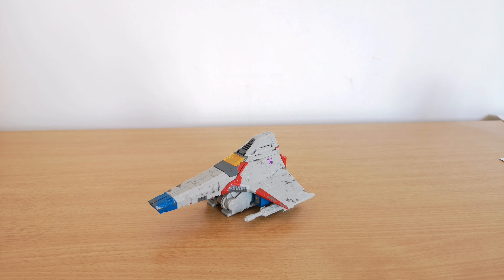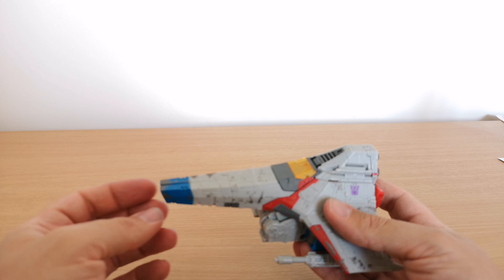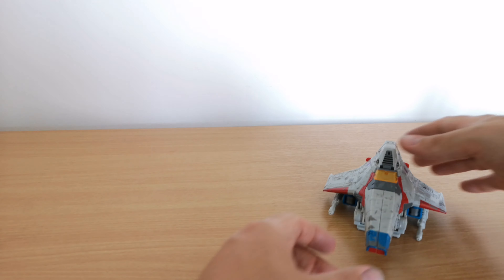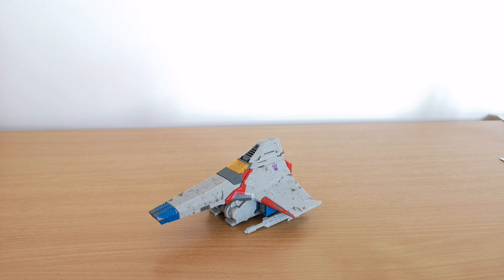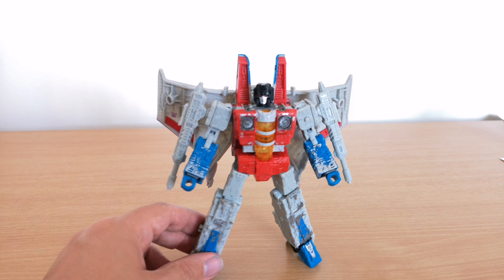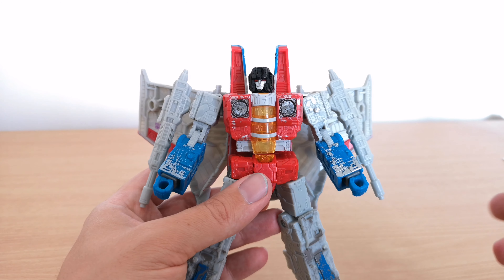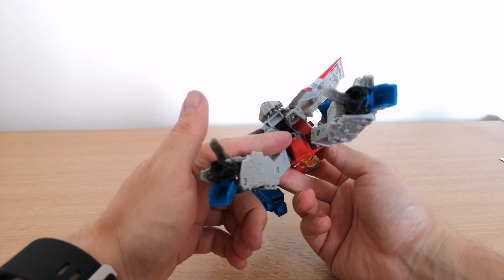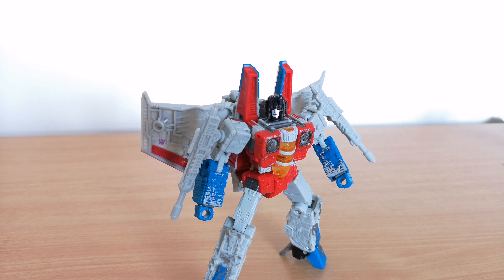WFC Siege Starscream - Transformers Review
The WFC-S24 Voyager Class Starscream figure comes equipped with 2 HPI Null-Ray Laser Launcher weapon accessories. The figure features multiple C.O.M.B.A.T. System weapon ports to attach weapons, enabling custom weapon configurations in bot and vehicle modes.